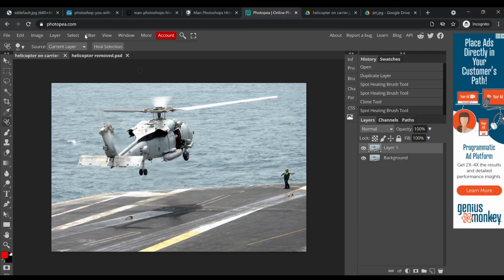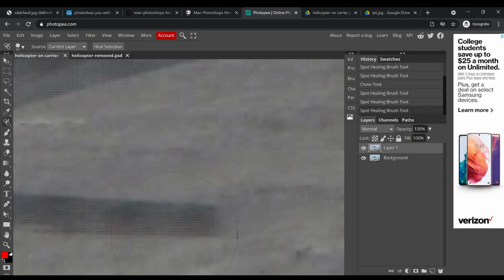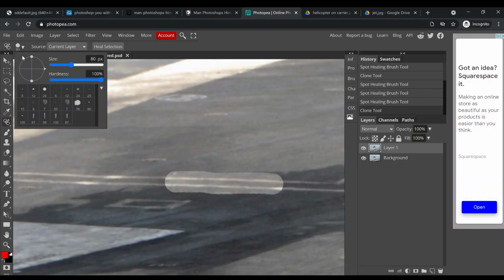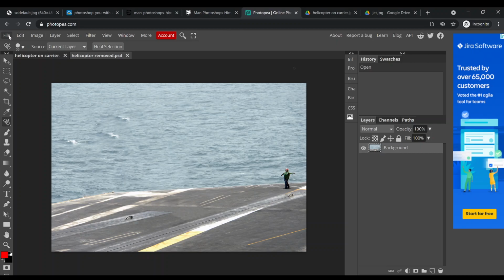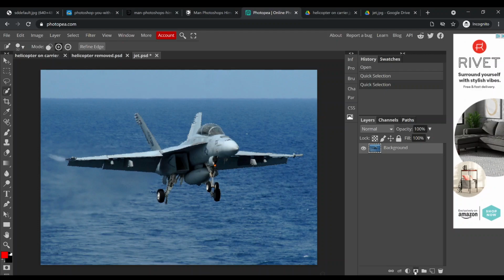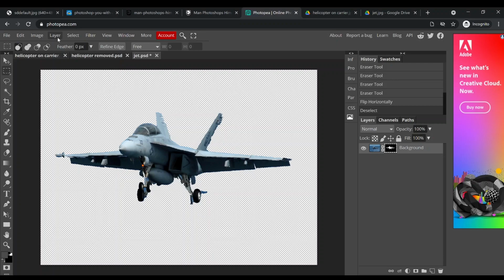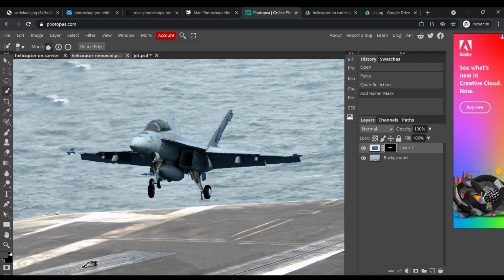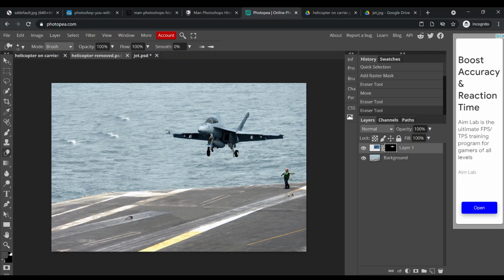Add the jet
Step 2:
Remove the background from this jet image:

Step 3:
Put the images together and place the jet on top of the carrier ship